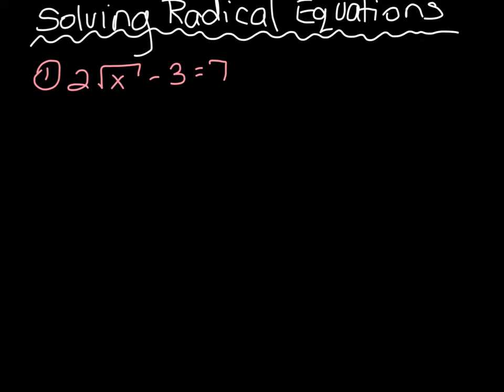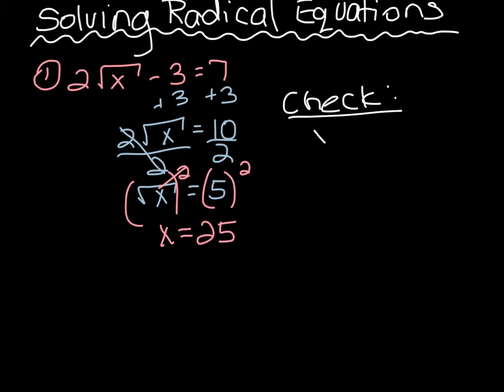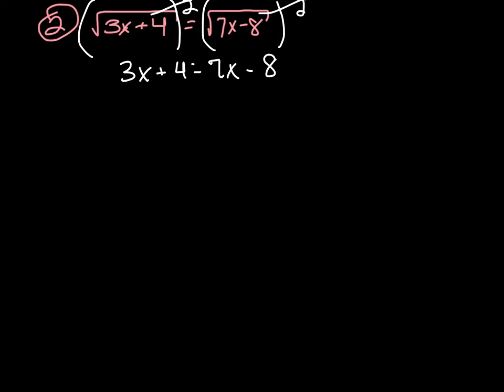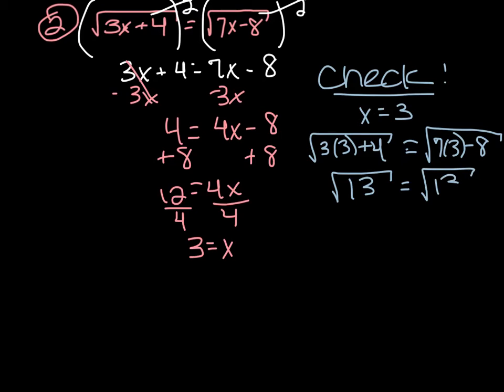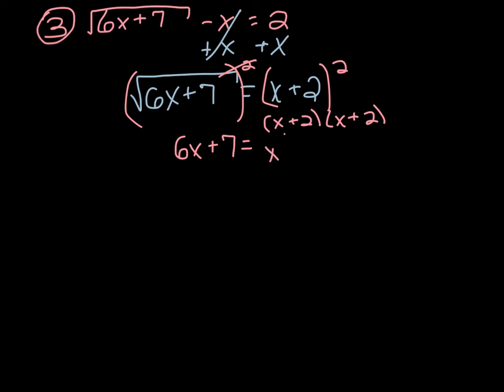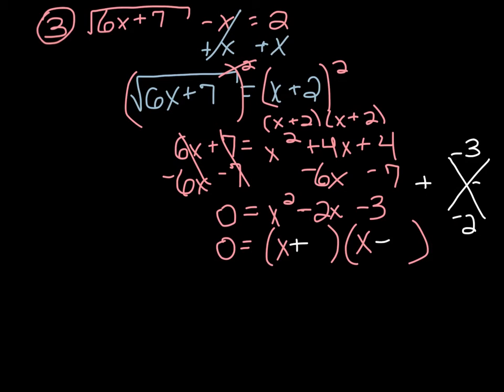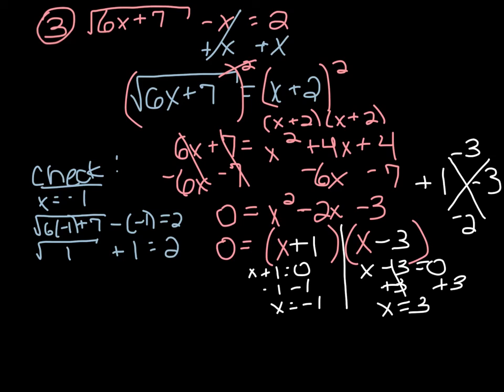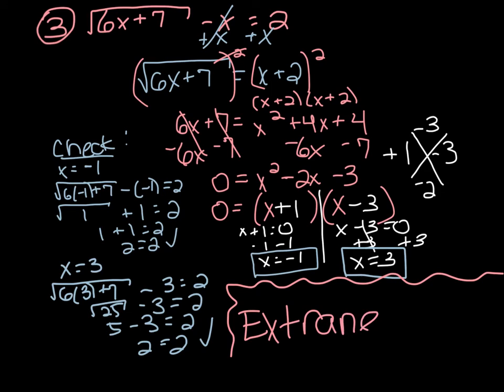solving Radical Equations